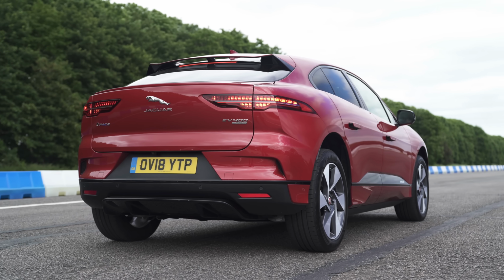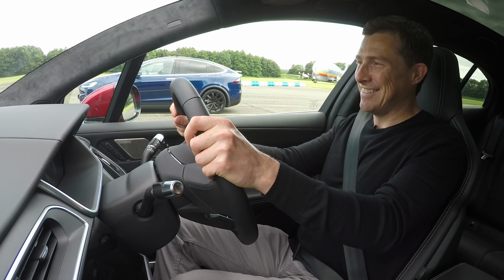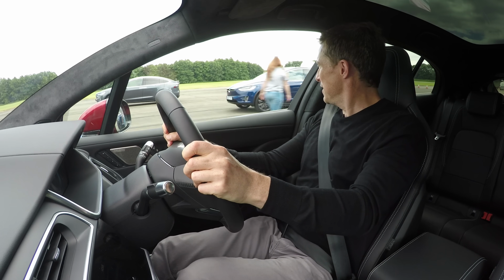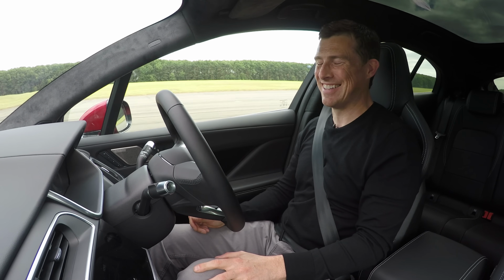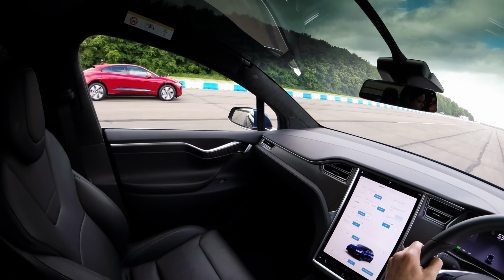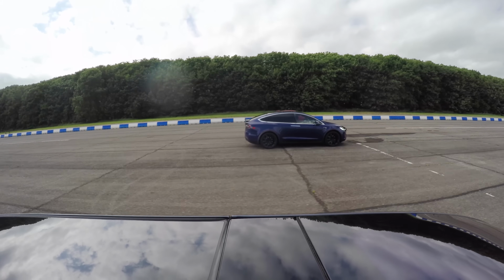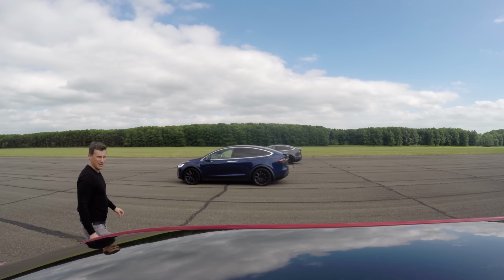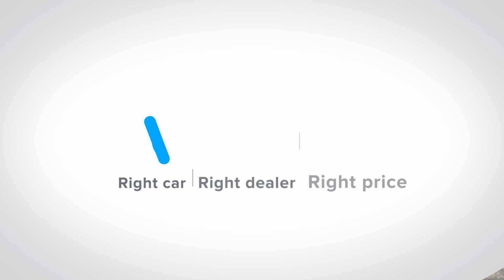Jaguar I-Pace vs Tesla Model X 100D & P100D - DRAG RACE, ROLLING RACE AND BRAKE TEST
It’s our first all-electric drag race and we’ve crossed the Atlantic to make sure we’ve found the best possible competition for you! Representing the UK we have the Jaguar I-Pace the firm's first all-electric SUV offering, the I-Pace, whilst we have two competitors from America – the Tesla Model X 100D and the P100D.

Why both? Well, the 100D is close on price and power to the Jaguar I-Pace, but why not have the most powerful Model X there too for comparison? So that's what we did!

We’ve put these electric SUVs to the test across three challenges – a drag race, rolling race and brake test, but which do you think will come out on top? Let’s race!